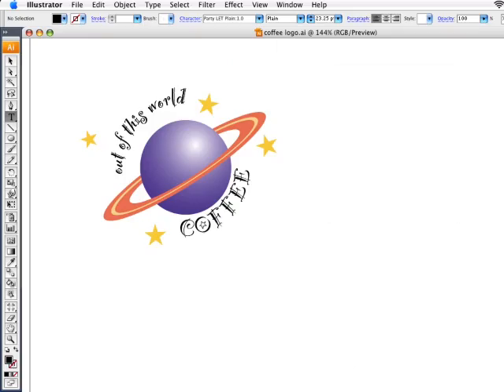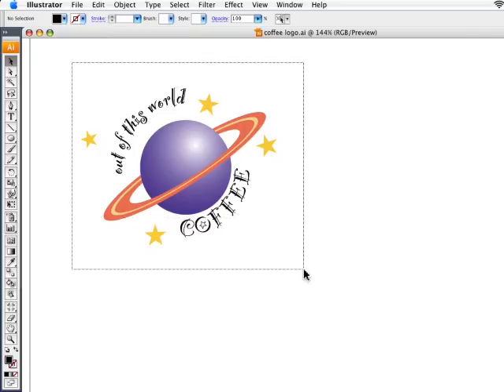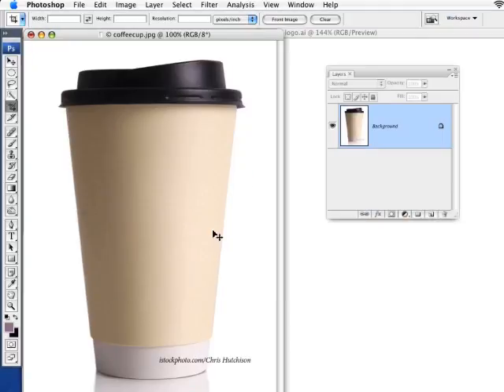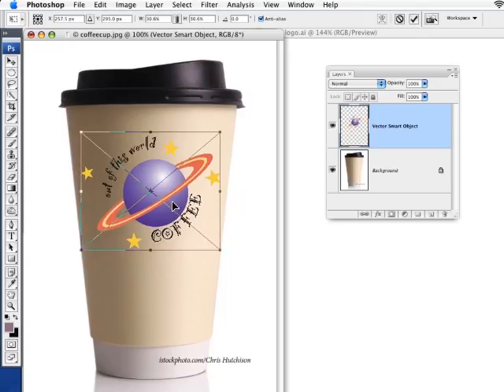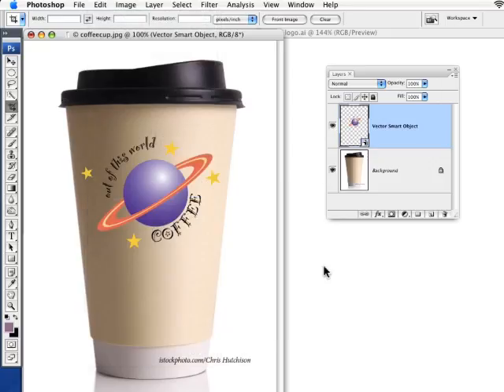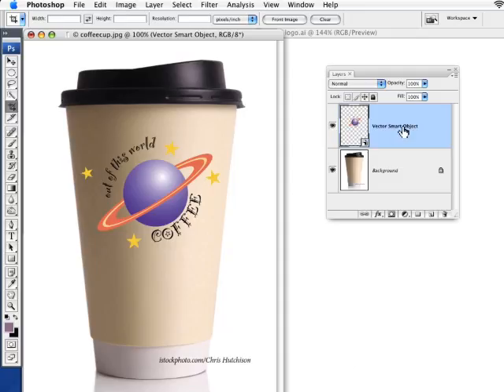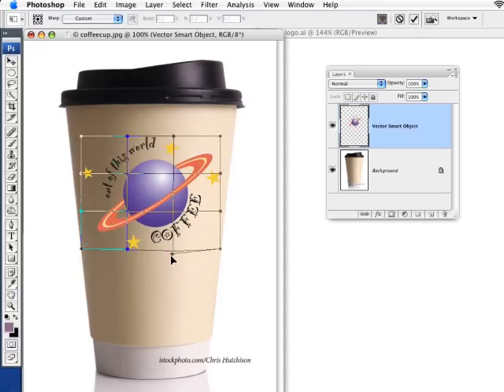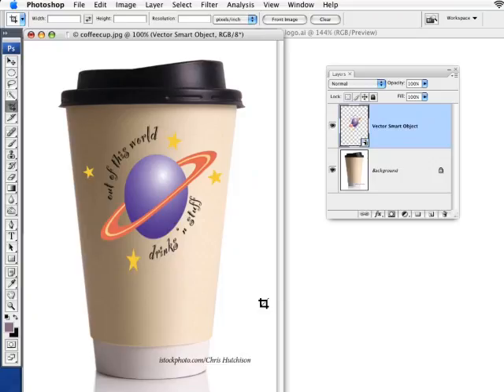Livephotoshop.Com- Smart object.avi